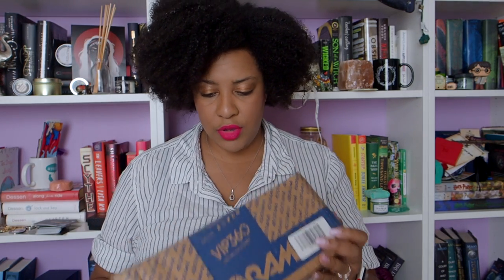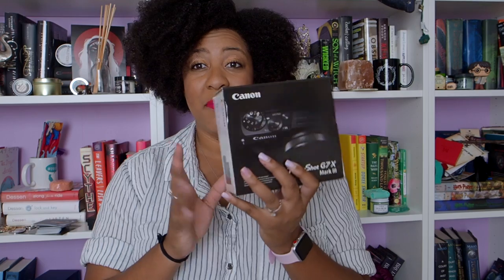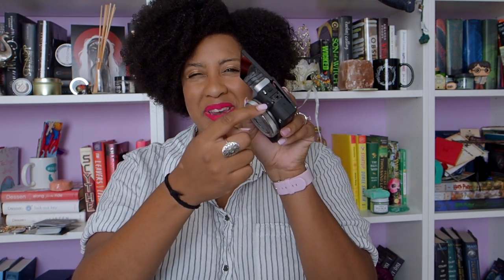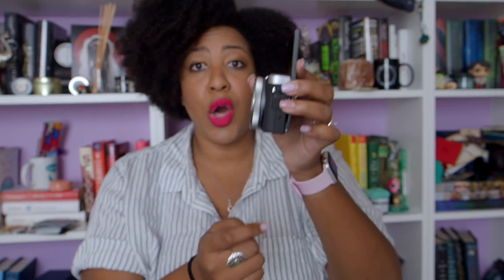Canon G7X Mark III | Unboxing and First Impressions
Amazon Kindle

Items Possibly Used in The Video!
Ring Light
Lavalier Mic
Shotgun Mic